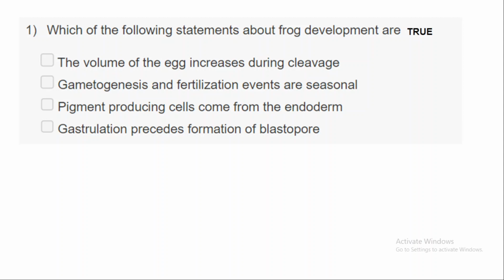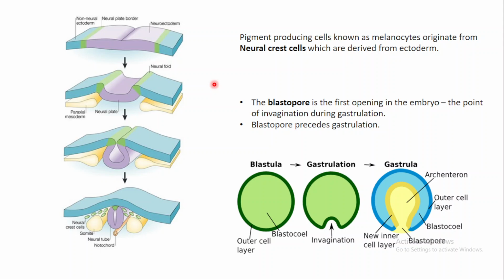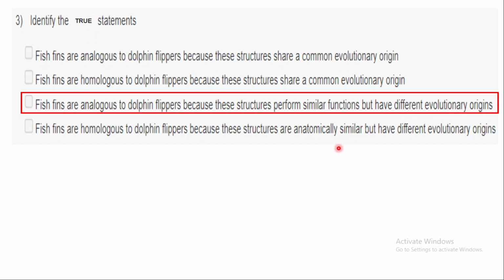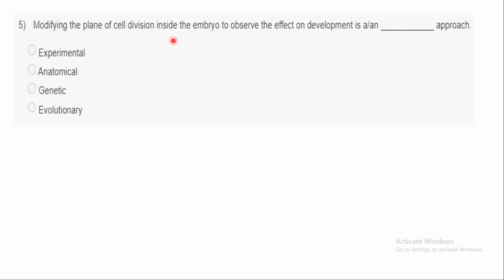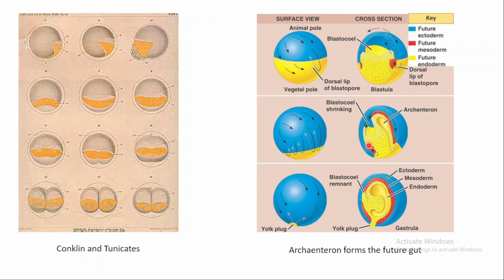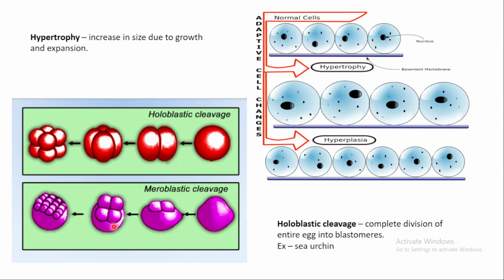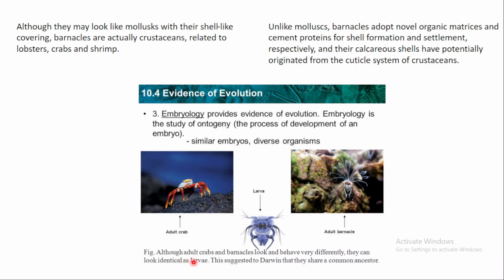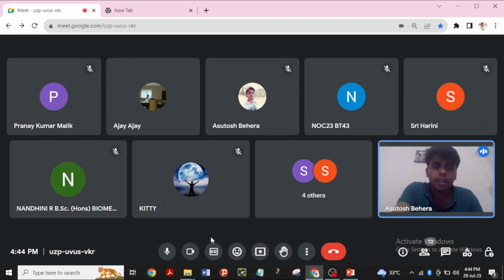NPTEL_Introduction to Developmental Biology_Week1